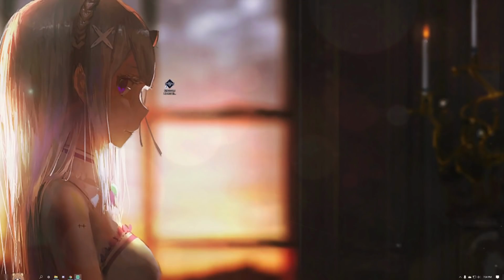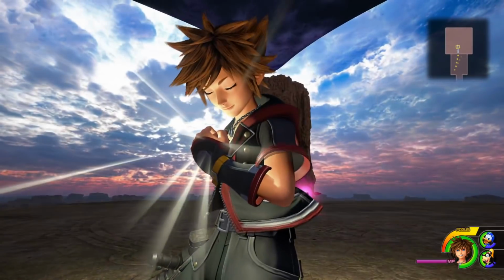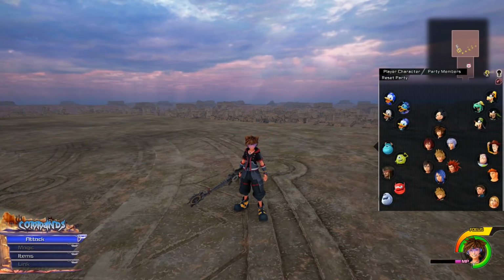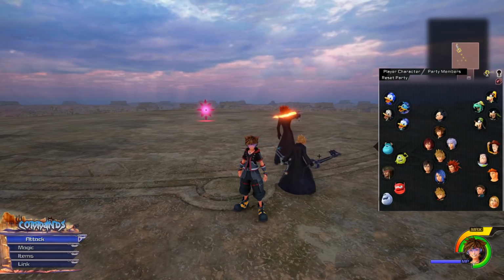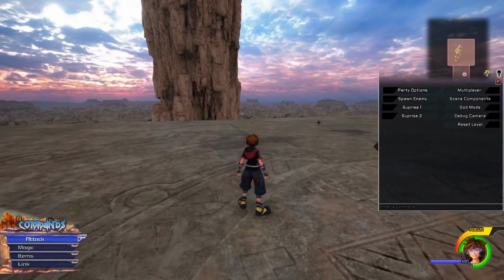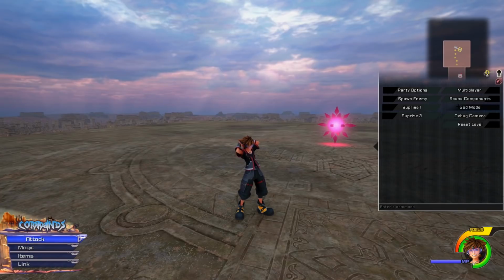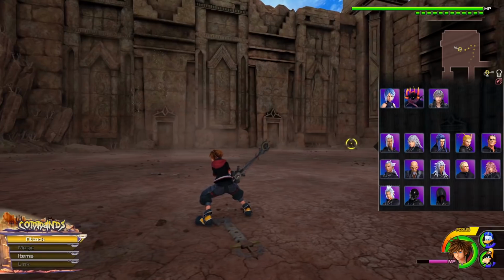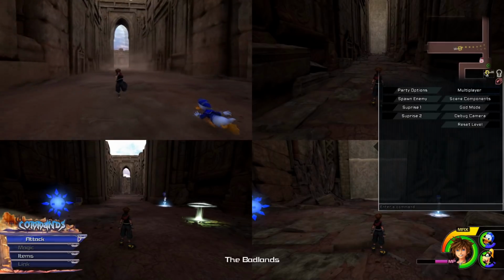C-ModMenu Ver. 1.0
DISCORD FOR QUESTIONS OR FEEDBACK (or you can comment and i can try to respond

DIRECTIONS:
TO OPEN THE MENU YOU MUST USE SIMBAS LINK AND MOVE FORWARD A LITTLE. (The carribean pirate ship as well as the Rock Troll heartless activate the menu)

For the controls of the menu there is a Keyblade button that takes you back to the main screen of the menu after entering a separate window of the menu. There is a red button that turns on and off Slow-motion. When the menu is active the keyboard and mouse (specifically mouse) controls do not work since the mouse is tied to the menu, that is why there is a Keyhole button that closes the menu completely from the screen and you regain control of the camera again with your mouse (to open it again you need to use Simba). There is a triangle tab button that moves the menu off the screen, this allows you to not have the menu on screen (and is intended if you are playing with a controller since the mouse controls are still broken). The menu still exists you only need to click the triangle tab for it to reappear again.

WHAT DOES THIS MOD MENU INCLUDE:
With this mod menu you will be able to play as any playable character that is originally playable in Kingdom Hearts 3. This includes all version of Sora as well as Riku (with shotlock), Long Hair Riku, Kairi, Aqua, and Roxas. You will also be able to spawn in party members though that it broken at the moment meaning the will not appear in the HUD and only a select few attack.

This is a list of active party members:
Ventus
Riku
Sora
Xion
Roxas (attacks once then does not attack)

Other party members are only active when there is a specific boss:
Axel is active against Xion
Roxas is active against Siax (instead of attacking only once)

All other party members either do not have a known pawn to spawn from or only follow you around and do not attack.

There are many option in the menu as well. You can spawn any of the LimitCut bosses wherever you want as well as Anti-Aqua, Dark Inferno, and Yozora. Some other things are like a Multiplayer button that lets you play as a second Sora (this is very broken and you MUST close and reopen the game for you to gain control again), Scene Components which gives the FPS of the game and all the parts of a map loaded in, GOD MODE that can be toggled on and off letting you be invulnerable to attacks, a Debug Camera that is basically a free camera mode (have to use the Reset Level to control Sora again), a Reset Level button that resets the level. There is also a Surprise 1 and Surprise 2 button which I included so go found out what they are! (I recommend being high in the sky for Surprise 1)

For now that is all this mod menu can do, I wish I could have included some more things that allow more customizability but at the end of the day I dont know Unreal Engine 4 that well and need to learn a lot more. I hope you guys enjoy!

Something to note is that im really new to modding so i got A LOT of help from BlasterGrim, Exiblade, and Luseu. They helped me with the knowledge they had with things likes spawning enemies and playable characters.
The research that was done by countless people apart of the Kingdom Hearts 3 modding community were vital for creating this mod menu. Without the research done by Luseu, who started modding Kingdom Hearts 3 way before me, gave the basis in which this mod was created off of. Other modders like Exiblade and BlasterGrim also helped with some functionality of the menu and gave feedback on how the menu itself looked. Without their help this menu would not be here today so make sure to also show them support.

NOTICE!!!
I forgot to explain what the command line can do in the video but its simple, you can run basic Unreal Engine 4 command in it as well as load into maps manually. The path of each map is found here on OpenKH

The specific way you write it is:
"Open /Game/Levels/(SPECIFICNAME)/(SPECIFICNAME)/(SPECIFICNAME)"

Yes there is a intended space between "Open" and "/Game"